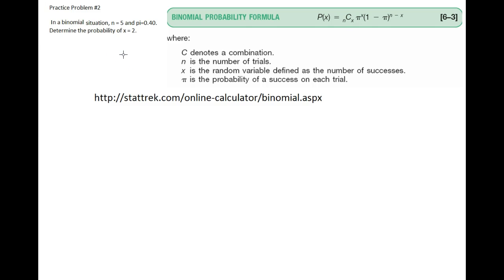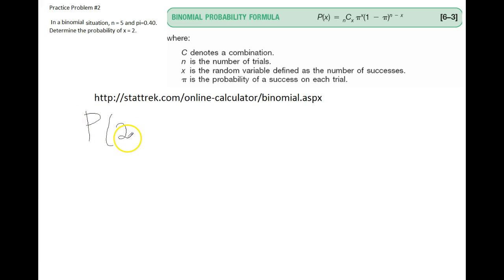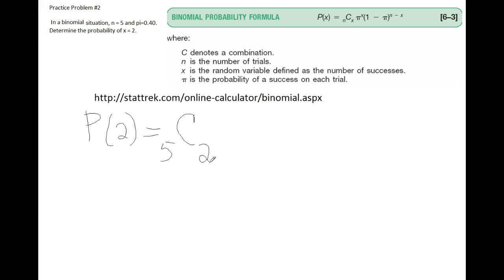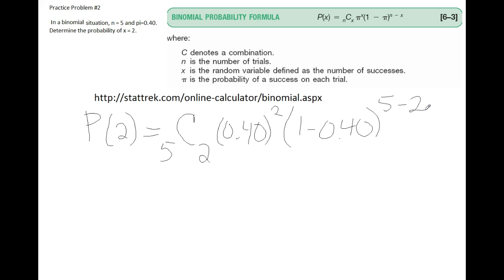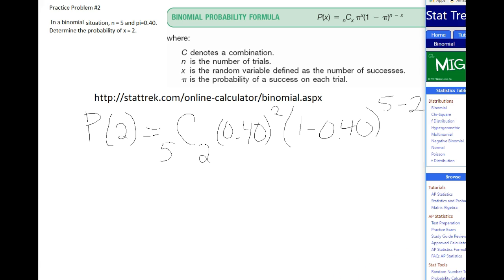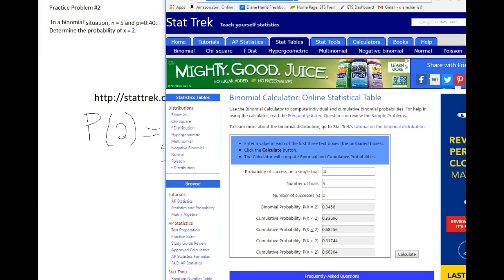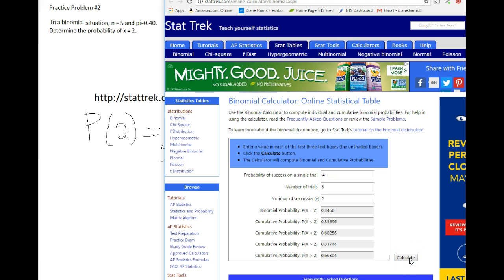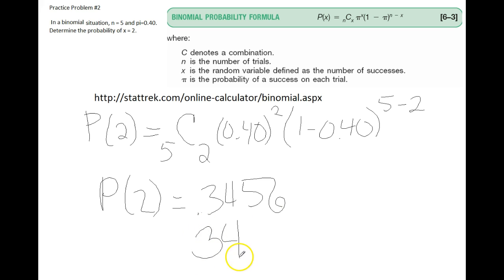Statistics Chapter 6 LO 6-5 Practice Problem